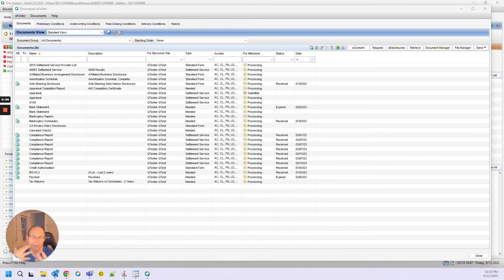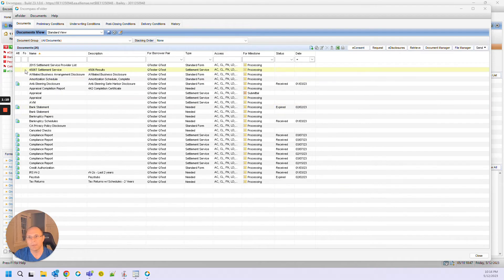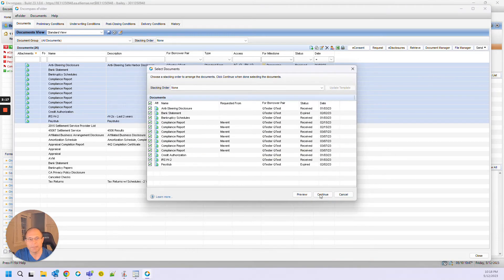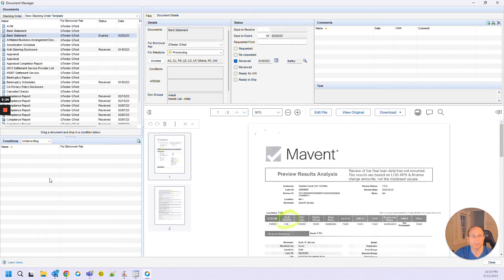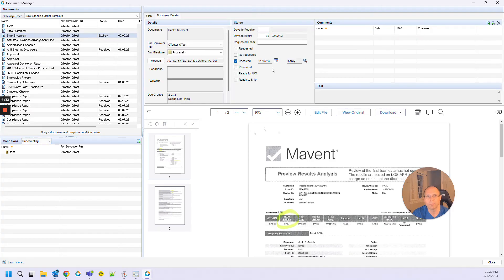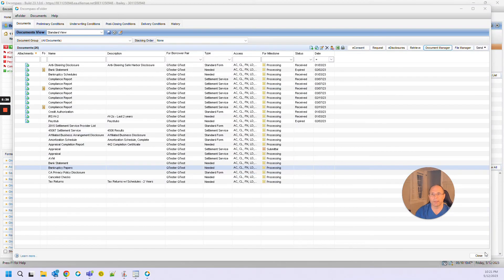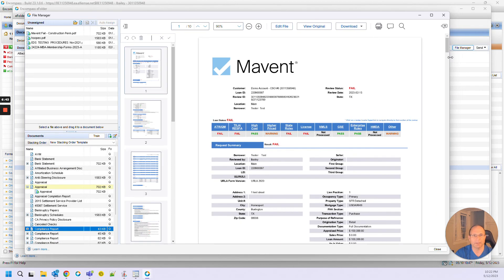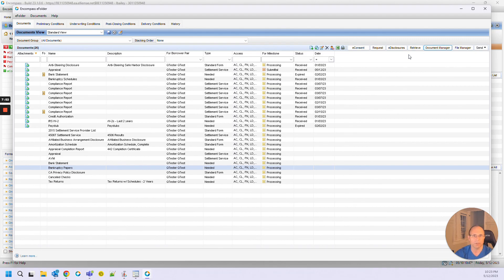Mastering Encompass® Leveraging Encompass eFolder Document and File Manager 📂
Hi, it's Larry Bailey from Mortgage Workflow Partners. In this video, I want to show you how to use the E-folder in Encompass® to keep your team members organized and efficient. I'll focus on two often overlooked buttons: Document Manager and File Manager. Document Manager allows you to manage documents relevant to the condition and associate them with underwriting conditions. File Manager is designed to split and break files into different documents. By using these tools, you can save time and increase productivity. Please explore the document manager for loans you have in a process where you're working through them.

Larry Bailey - Your Community Advocate